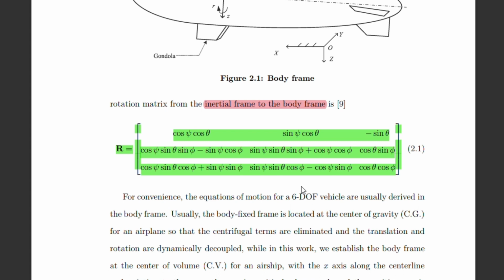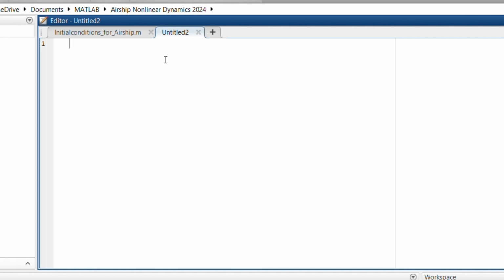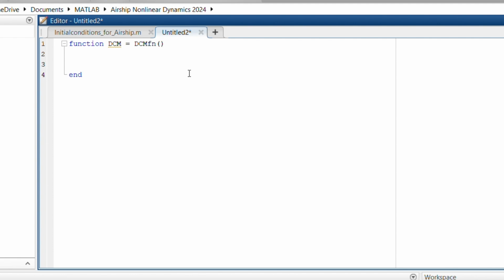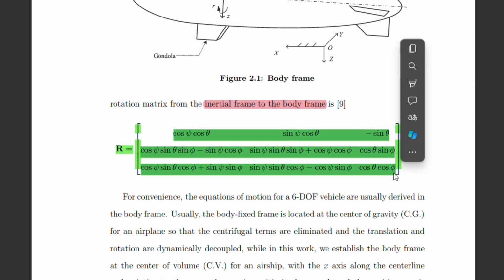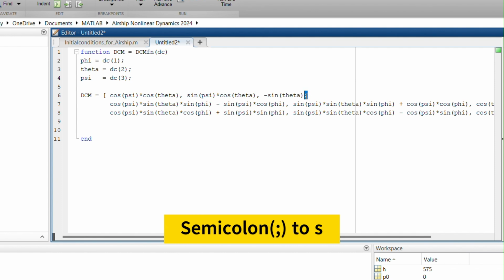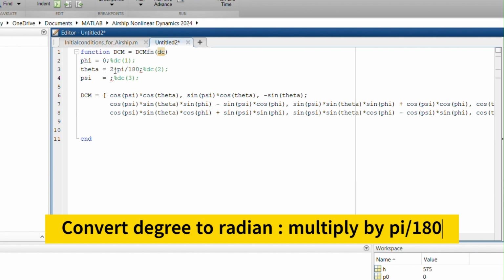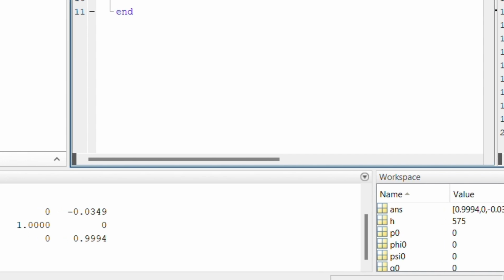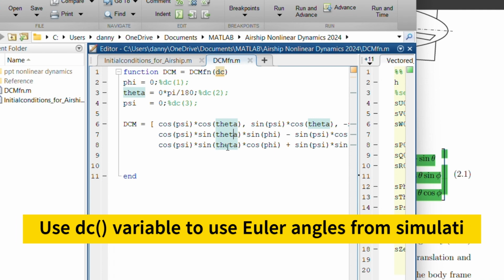4. Direction Cosine Matrix and Axis Transformation || Airship Nonlinear Dynamic Stability Analysis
The Body to Earth(inertial) transformation is very important to Newton's Equations of motion to be correct. In the video you will develop you own custom direction cosine matrix (DCM) script.
Welcome to the next installment in our Airship Nonlinear Dynamics series! In this video, we dive into the Direction Cosine Matrix (DCM) and its critical role in airship navigation and control. Join us as we walk through the step-by-step process of developing a MATLAB script to compute the DCM, providing a hands-on approach to understanding this essential concept.

Direction Cosine Matrix
Airship Dynamics
MATLAB Script
Airship Nonlinear Dynamics
Aerospace Engineering
Airship Navigation
Airship Control
MATLAB Programming
Aerospace Simulation
Direction Cosine Matrix Calculation

About Course
This course offers a comprehensive guide to analyzing and solving nonlinear equations of motion for airships using Matlab and Simulink. Beginning with the fundamentals of airship dynamics, the course delves into the forces and moments acting on airships, followed by the derivation of nonlinear equations. Participants will learn how to implement these equations in Matlab and develop Simulink block diagrams to simulate airship behavior. The course emphasizes stability analysis, explaining how to linearize nonlinear equations, conduct eigenvalue analysis, and perform real-time stability checks for various flight conditions. Practical considerations such as model validation, control system design, and running simulation scenarios are also covered. Advanced topics include handling higher-order nonlinear effects and optimizing airship design for improved stability and performance. By the end of the course, learners will have a robust understanding of airship dynamics and the tools to ensure stable flight in various conditions.